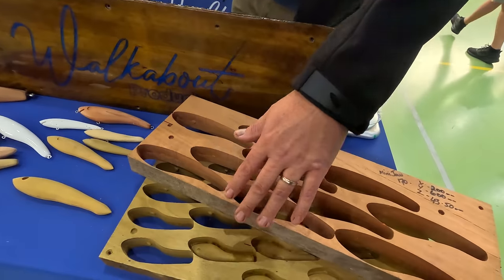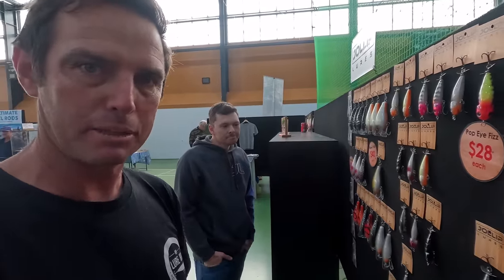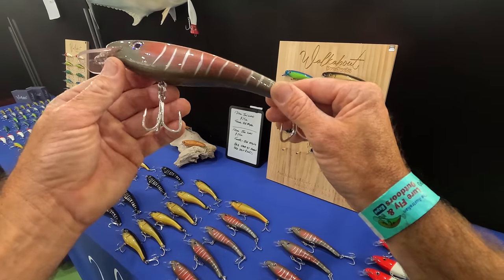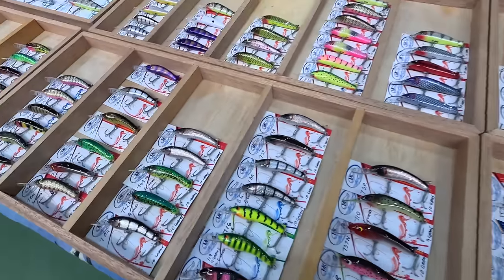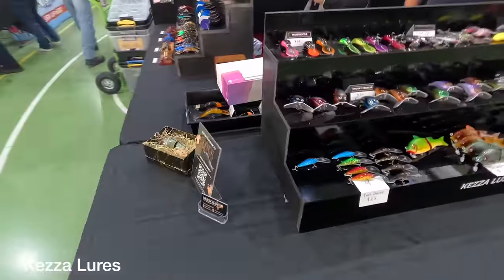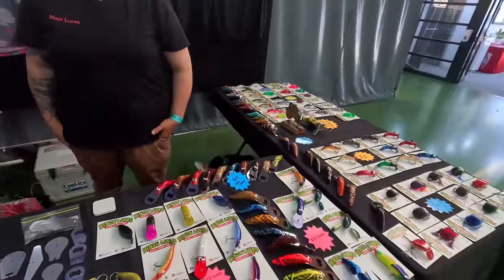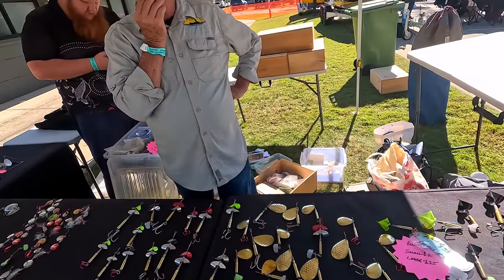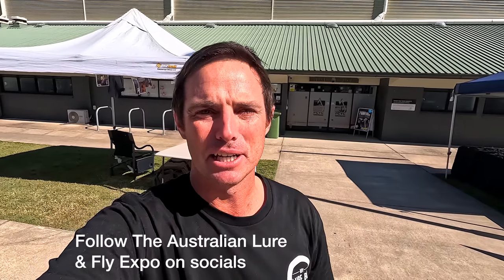AUSTRALIA'S BIGGEST LURE EXPO! 2023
Incredible Collection of hand made and Australian designed fishing lures including timber lures, soft plastics, hard baits and everything you can imagine! The Australian Lure & Fly Expo includes some of the most innovative creations and even some of the oldest baits ever produced by Aussie lure makers!

To check out each of the lures (in order on video) at the show go to:

OQPYC2PTWDDWIOJJ